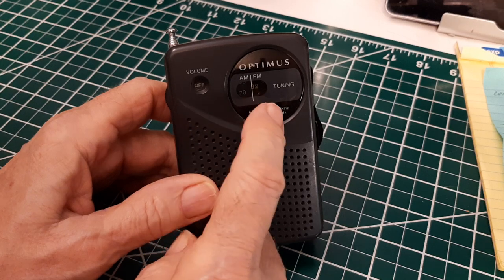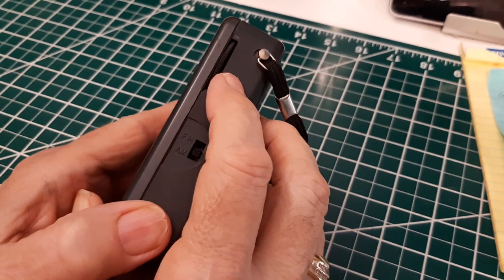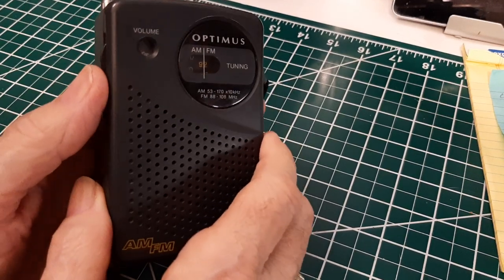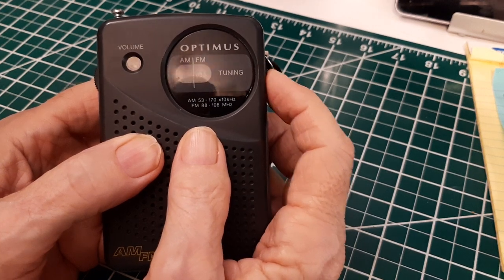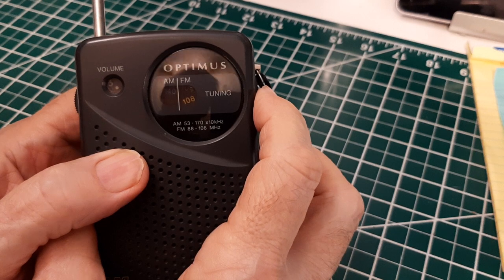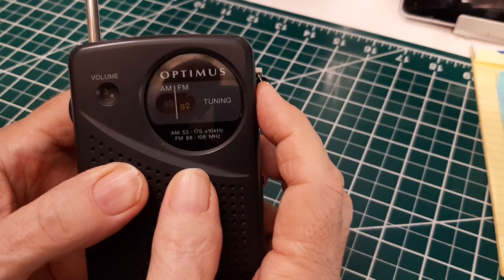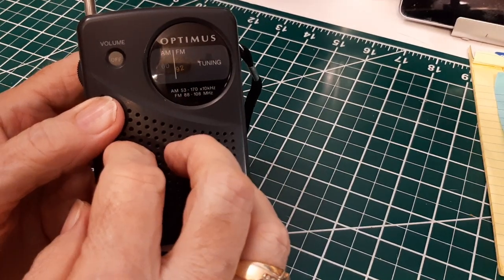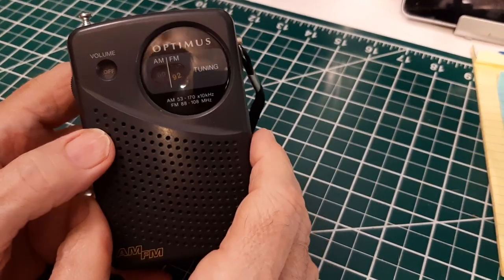TRRS #2036 - Radio Shack Optimus AM/FM Radio